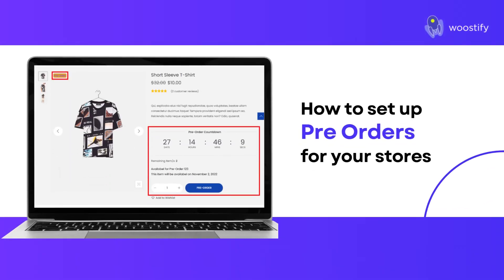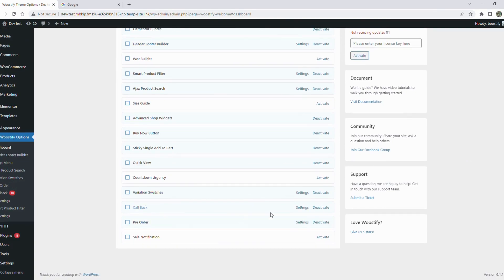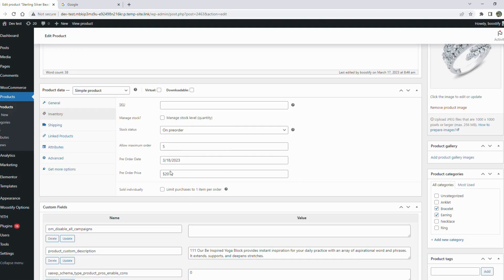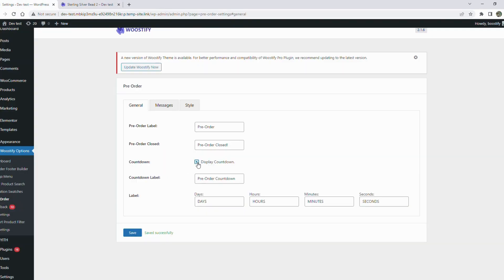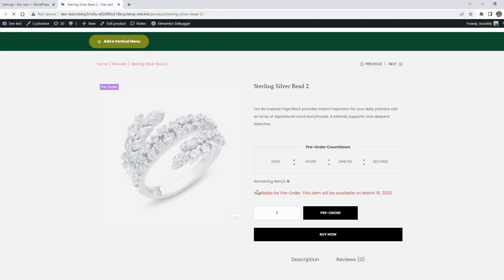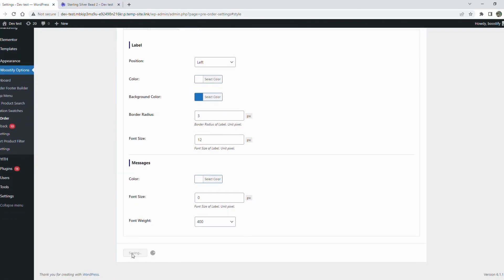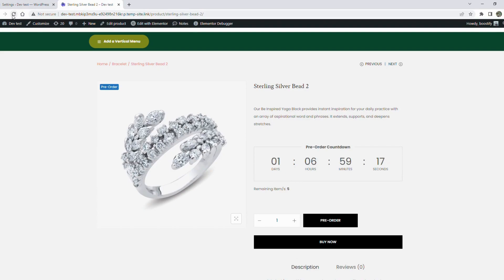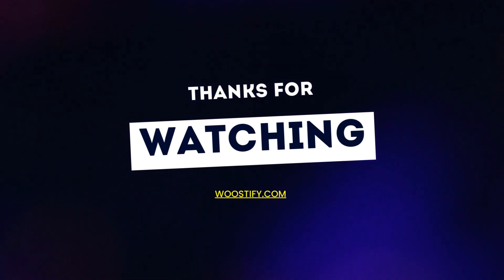How to set up Pre-orders for WooCommerce | Woostify Pre Order add-on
Pre Order is an advanced feature created by the Woostify team. The Pre Order add-on lets customers order products when these items are not available. But when they become available in your store, the customers will immediately receive them.

With numerous options, Pre Order helps users to create the Preorder function for any product. You can set up the Preorder label and message, style the Preorder, and create a countdown timer.

Pre Order is an ideal tool for launching new products. It helps businesses improve the customer experience, approach new leads, and engage existing customers.

0:00: Intro
0:22: Activate Callback
0:34: Set Preorder status for the product
1:19: Set up the General section
1:45: Set up the Message section
2:11: Set up the Style section
3:19: Show the feature on the frontend